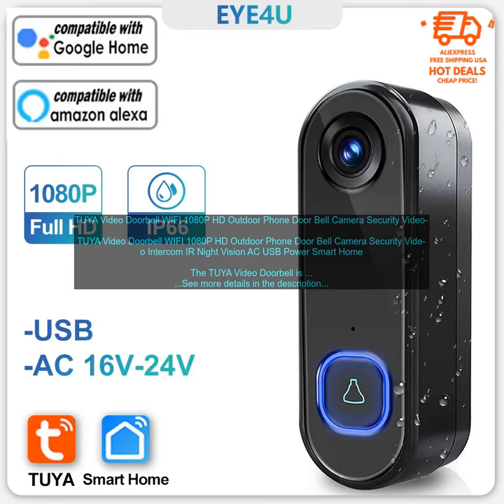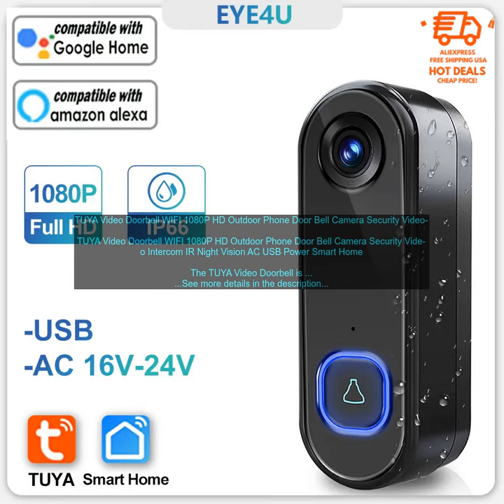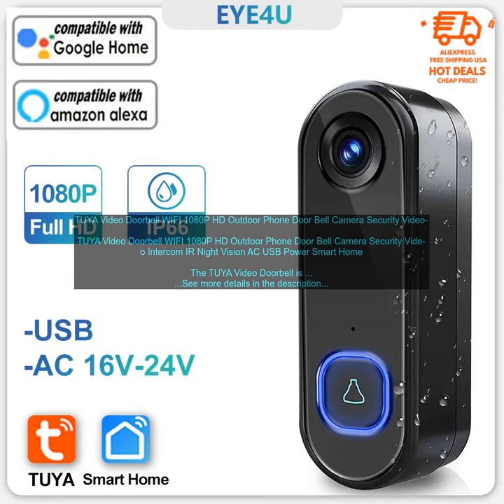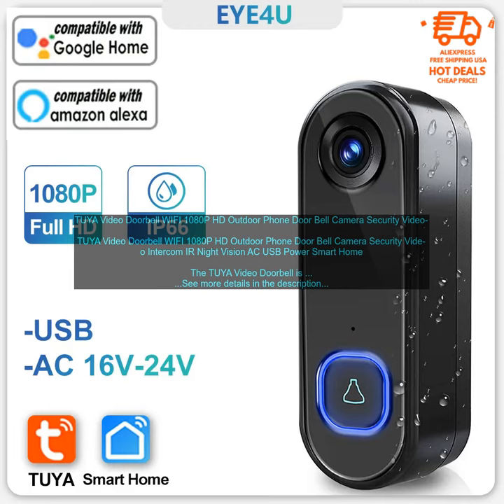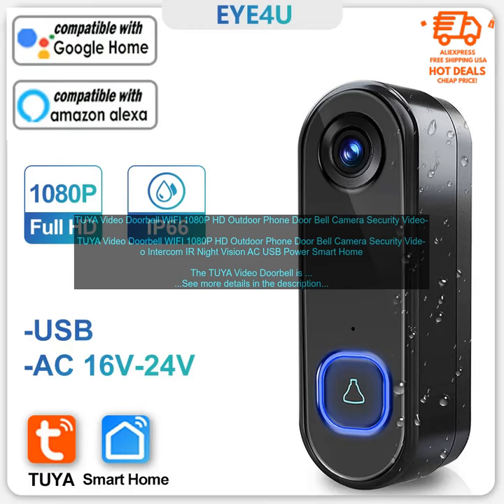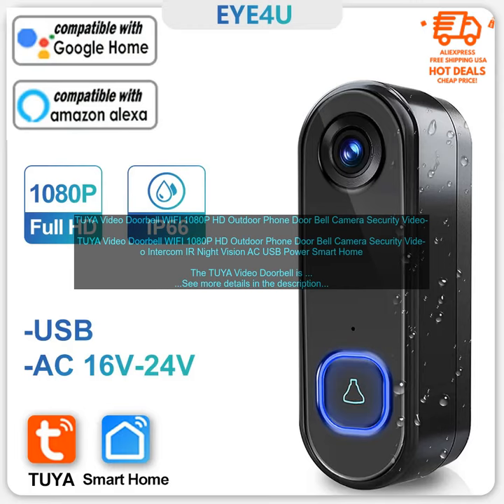1005005239576910 TUYA Video Doorbell WIFI 1080P HD Outdoor Phone Door Bell Camera Secur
Newest product just launched, grab it now! According to customer reviews, this product provides a great experience and is worth the money.
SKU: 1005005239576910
TUYA Video Doorbell WIFI 1080P HD Outdoor Phone Door Bell Camera Security Video Intercom IR Night Vision AC USB Power Smart Home

The TUYA Video Doorbell is a smart doorbell that allows you to see and hear visitors from your smartphone, tablet, or PC. It features a 1080p HD camera with night vision, so you can see who's at your door even in low light conditions. The doorbell also has a built-in microphone and speaker, so you can communicate with visitors from anywhere.

The TUYA Video Doorbell is easy to install and set up. You can connect it to your Wi-Fi network and use the TUYA app to control the doorbell. The app allows you to view live video from the doorbell, receive notifications when someone rings the doorbell, and talk to visitors.

The TUYA Video Doorbell is a great way to keep an eye on your home and protect your family. It's a reliable and affordable security solution that's easy to use.

Here are some of the pros and cons of the TUYA Video Doorbell:

**Pros:**

* 1080p HD camera with night vision
* Built-in microphone and speaker
* Easy to install and set up
* Connects to your Wi-Fi network
* Uses the TUYA app to control the doorbell
* Receives notifications when someone rings the doorbell
* Allows you to talk to visitors

**Cons:**

* Some users have reported connectivity issues
* The camera can be difficult to see in direct sunlight
* The app can be slow to load

Overall, the TUYA Video Doorbell is a great option for people who want a reliable and affordable security solution for their home. It's easy to install and set up, and it offers a variety of features that make it a valuable addition to any home security system.
tuya
 video doorbell
 wifi
 1080p
 hd
 outdoor
 phone
 door bell
 camera
 security
 video intercom
 ir
 night vision
 ac
 usb
 power
 smart home